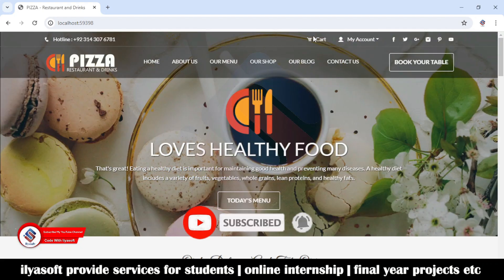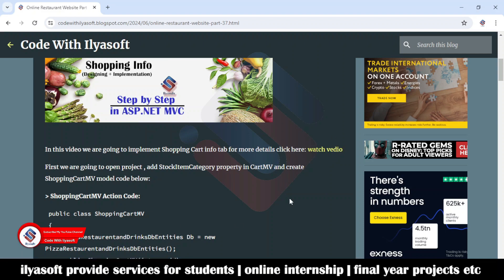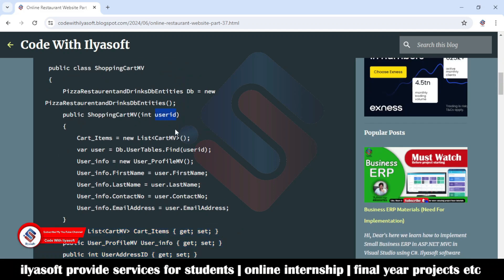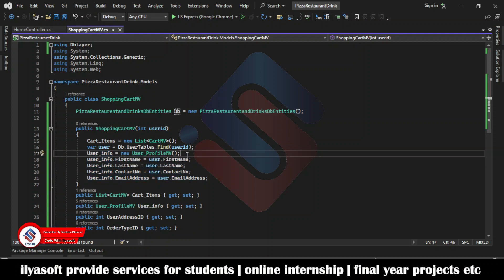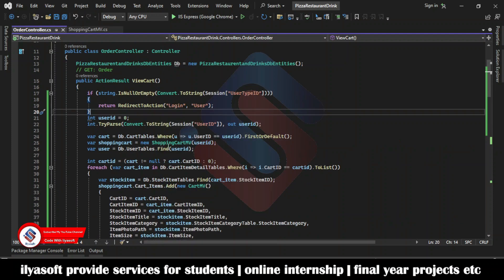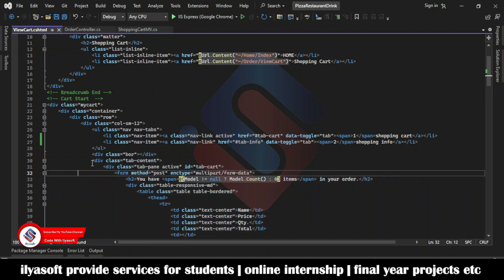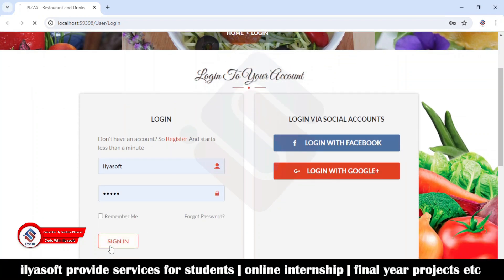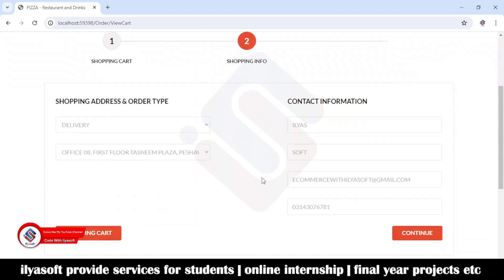Online Restaurant Part 37 Shopping Info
in this part we are going to implement order info tab in shopping cart, for more details watch complete video.
00:08 - Intro
00:47 - Getting Demo First
02:13 - How to Find video Source Code
10:47 - Fixed Some Common Issues
11:37 - Refresh tab and see the result
IMPORTANT:
In case of we have by mistake uploaded copyright material, please txt me us before contacting to YouTube, we will take it down immediately Insha'Allah.
online shopping website design
online restaurant database
online shopping website using html and css
restaurant website
online restaurant part 4 orders tables
online restaurant business
online restaurant booking app
online restaurant part 5
online shopping cart
how to add online ordering to a restaurant website
online shopping cart software
online restaurant
online ordering restaurant menu
restaurants online ordering
online shopping (industry)